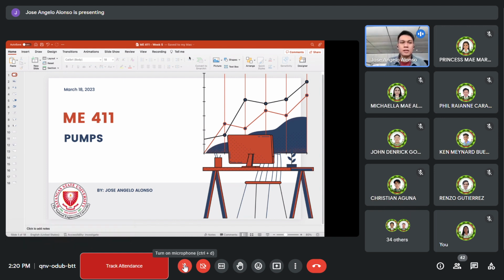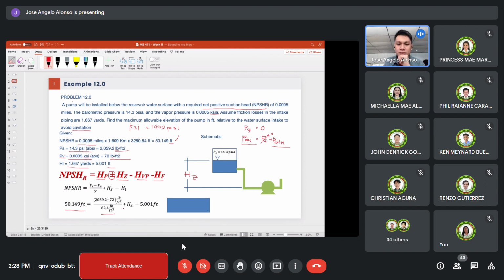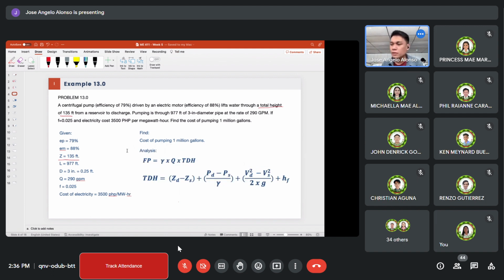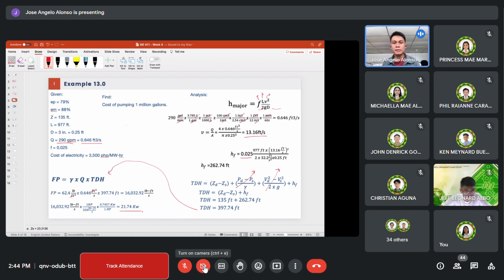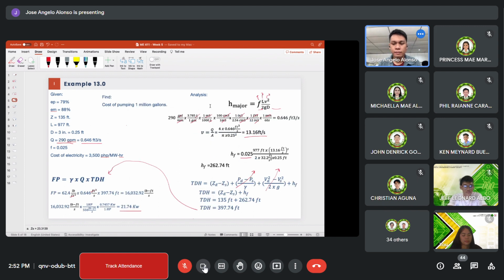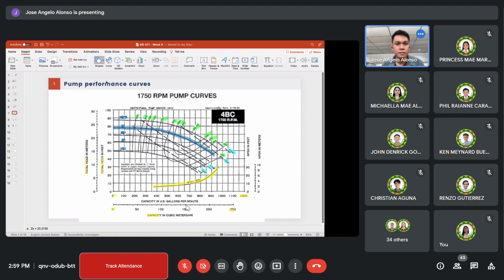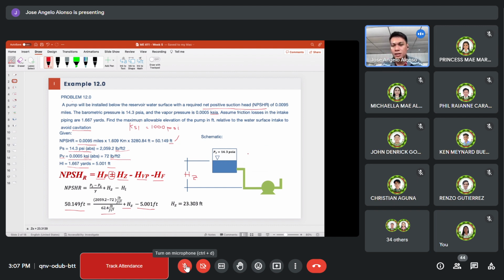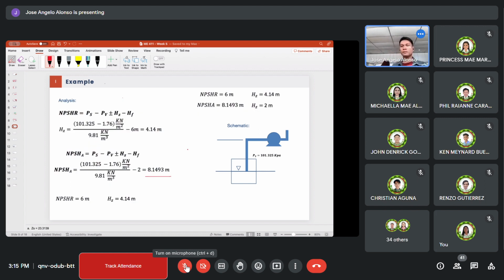ME 411 Fluid Machinery MArch 19, 2023 Part 1